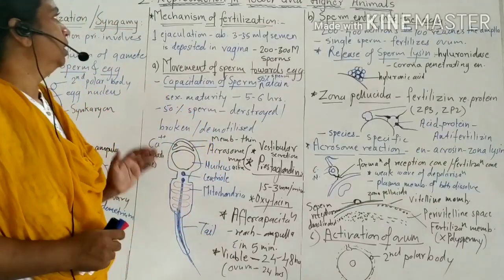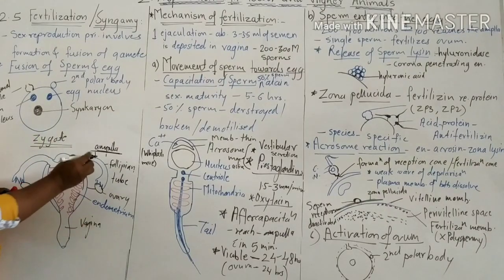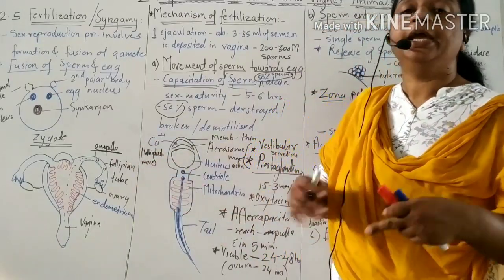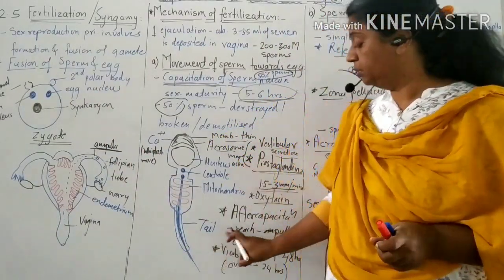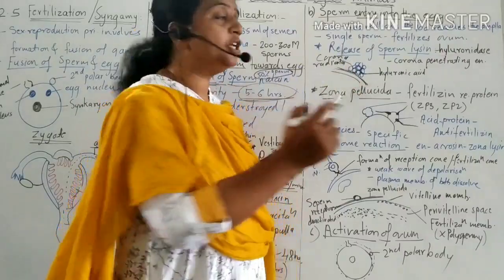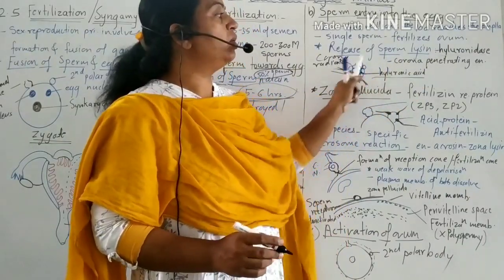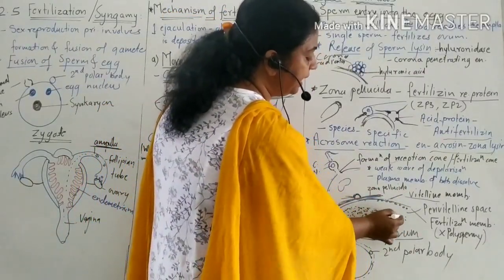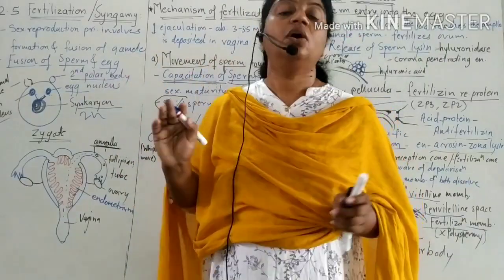V10 XII Biology chapter 2 Reproduction in lower and higher animals part 10